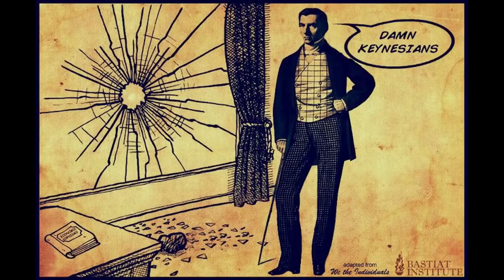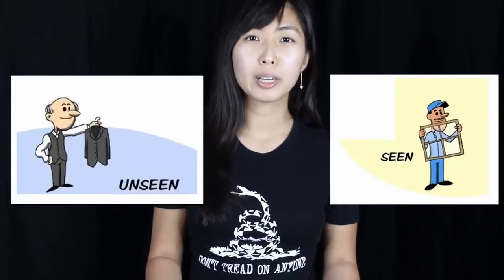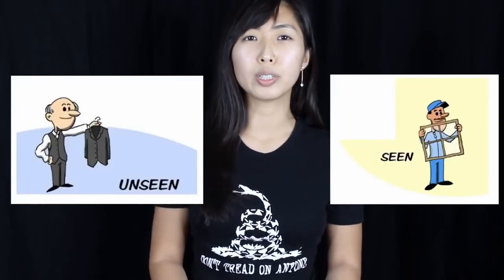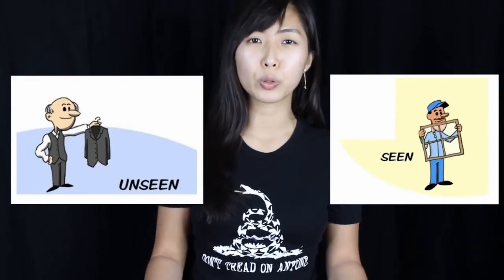The Pholosopher – Peaceful Parenting and Economic Principles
Please enjoy my recent conversation with The Pholosopher.

“The first step to knowledge is to know thyself.” Socrates

"We hang the petty thieves and appoint the great ones to public office." Aesop

Internal Links:
Supporting the Troops

Book a one to one private Skype session to discuss how you can learn and understand Peaceful Anarchism and Voluntaryism. $60 USD per 1/2 hour to explore and incorporate true freedom into your life now!

I had a lot of fun making it. Let me know what you all think. I am looking forward to some feedback. I am delighted to be a part of the liberty movement. I see great and beautiful things in our future!

Peace and Voluntaryism